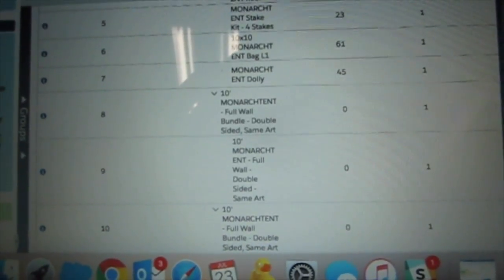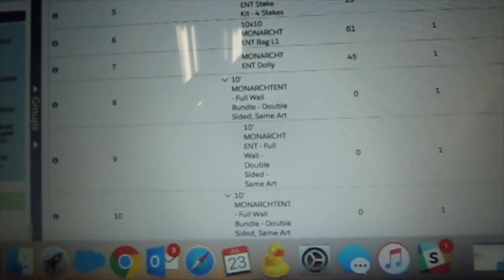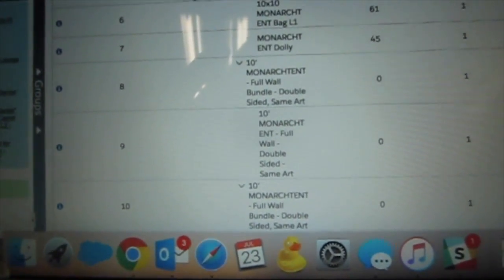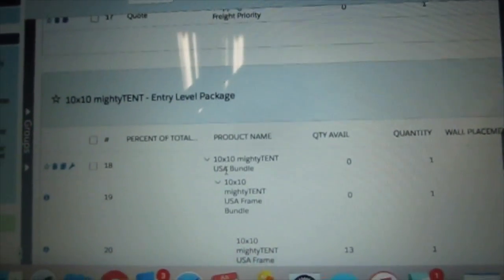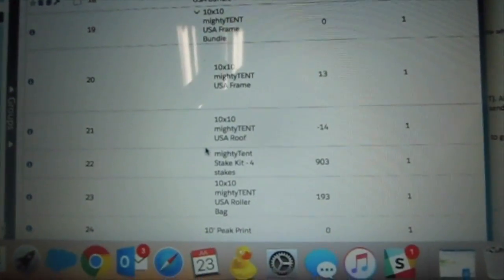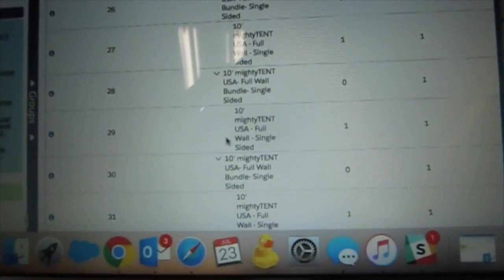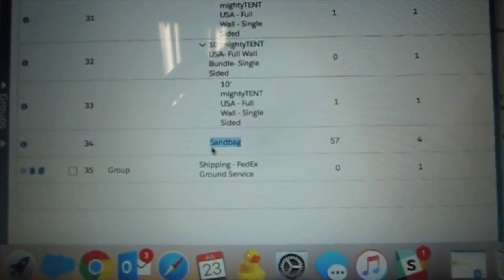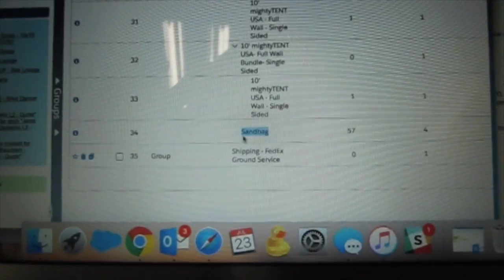Andrew - Sales - Sandbags in Bundles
This video is about Andrew - Sales - Sandbags in Bundles